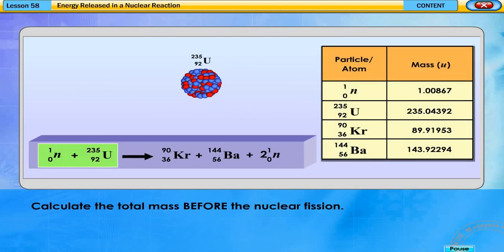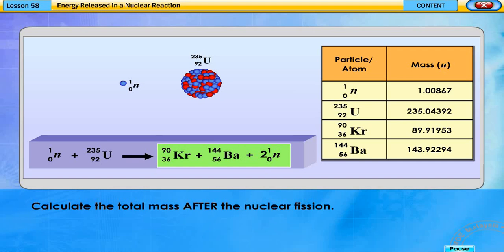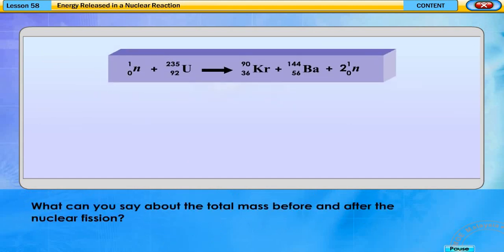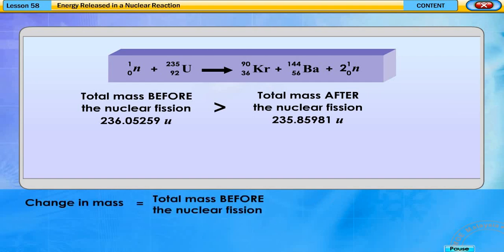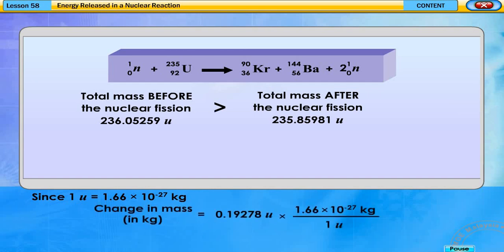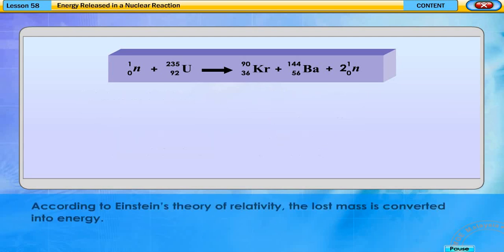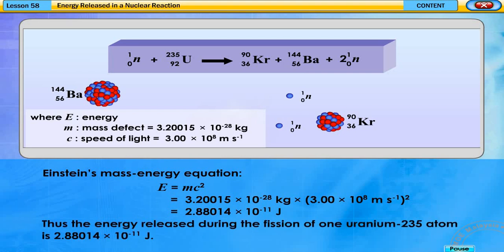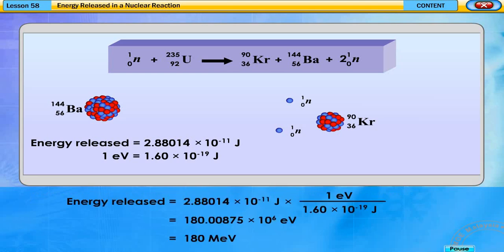F5 C5 L58 Energy Released Content Part 1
RADIOACTIVITY

Understanding nuclear energy

Energy Released in a Nuclear Reaction (F5 C5 L58 Energy Released Content Part 1)